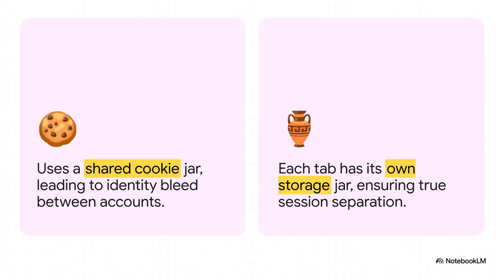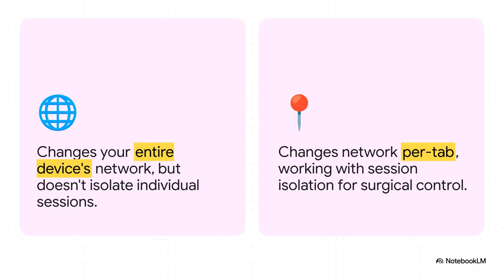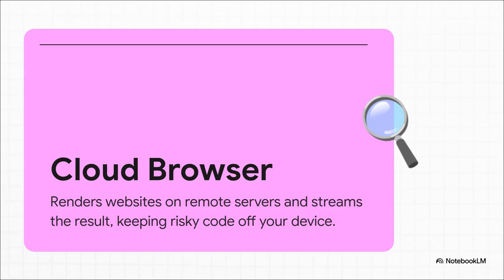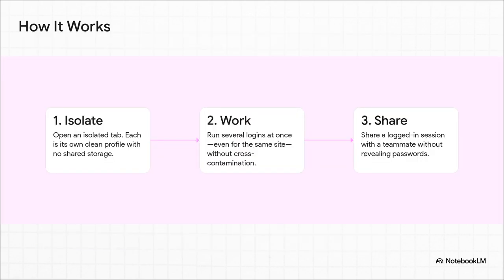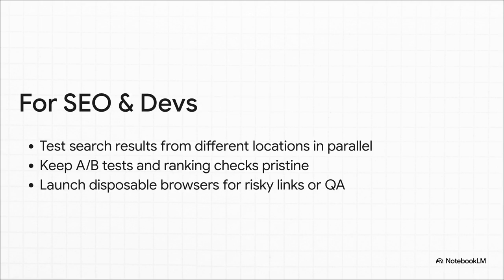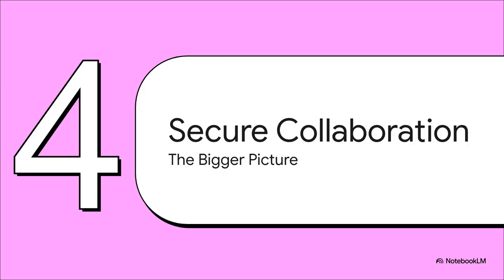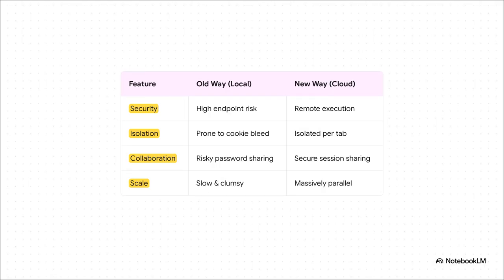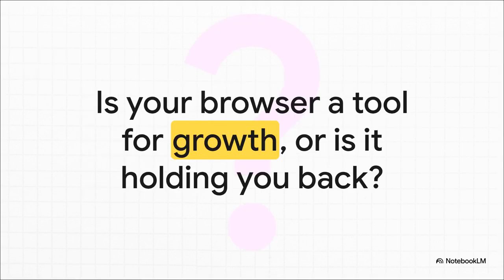Multi-Session Cloud Browser for Agencies & Growth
The video is an extensive excerpt promoting Sendwin, a cloud browser designed specifically for agencies and growth teams managing multiple logins and diverse client accounts. The core proposition of Sendwin is to offer isolated sessions on every tab, which prevents cookie bleed and allows users to run numerous accounts for the same site simultaneously without cross-contamination, surpassing the capabilities of traditional local profiles or VPNs. The text highlights significant benefits, including enhanced security through zero-trust isolation (code executes remotely, reducing local malware risk) and simplified team collaboration by allowing users to share a live, logged-in session via a time-boxed link, thereby eliminating the need to exchange passwords. Furthermore, Sendwin integrates features crucial for professional users, such as the ability to attach per-session proxies and select global endpoints for realistic geo-testing, supporting workflows for marketers, SEO professionals, and e-commerce sellers.